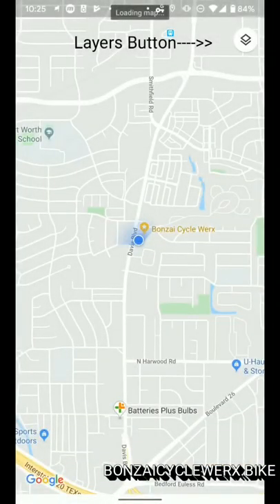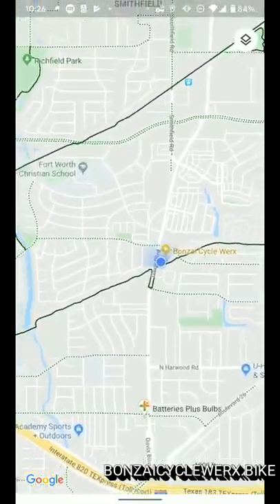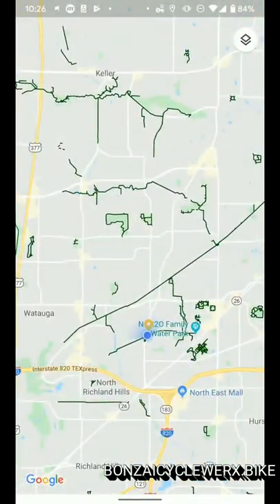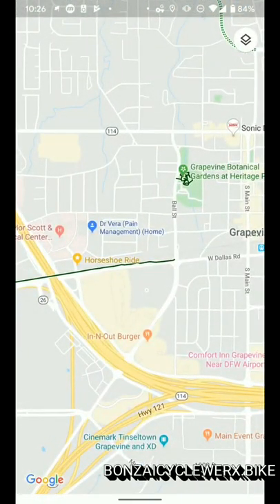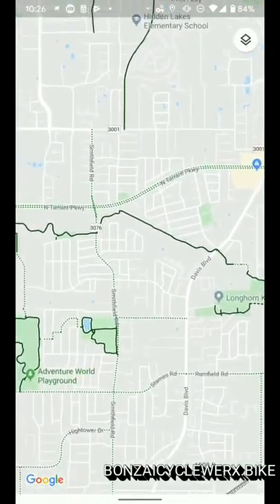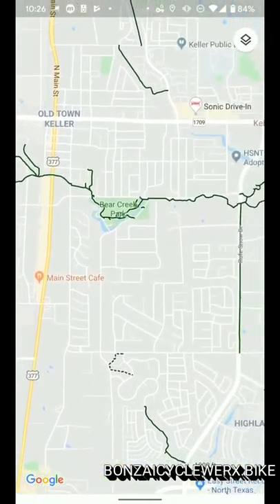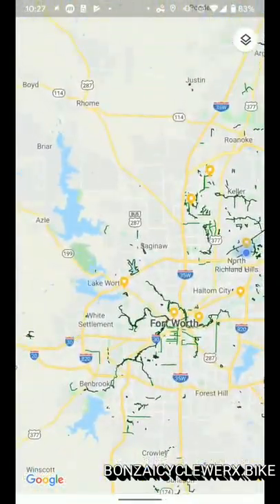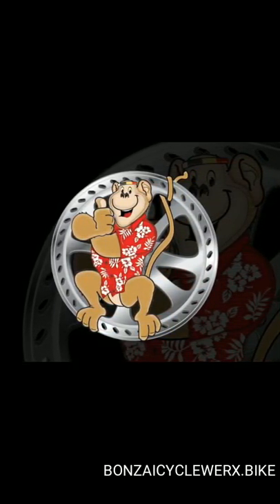Google Maps to see Bicycle trails!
Brian of Bonzai Cycle Werx shows you how to see bicycle trails using Google Maps!

Solid green lines are bicycle trails, dotted green lines are bicycle friendly roads - take care riding on the roads. Some are friendlier than others.